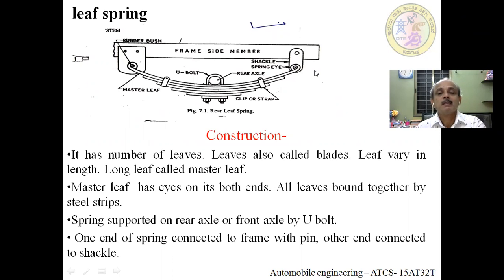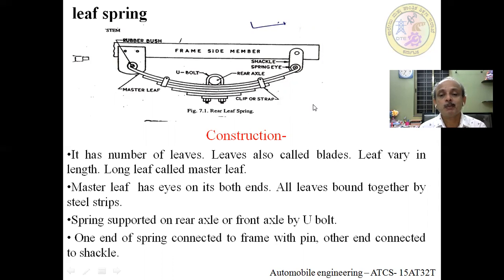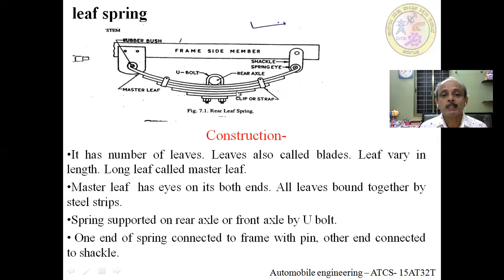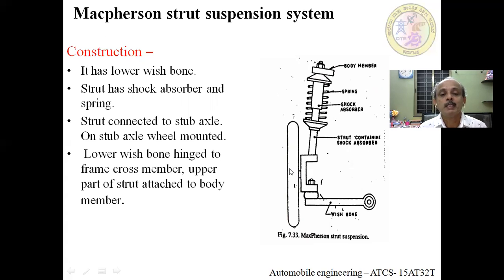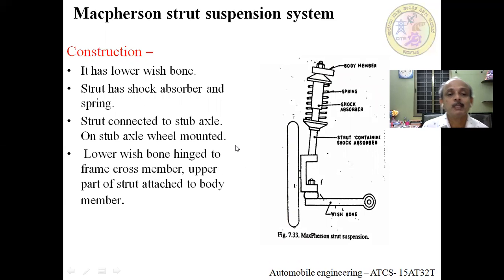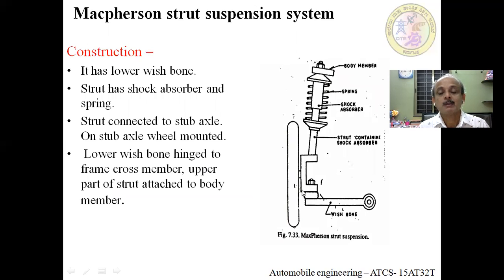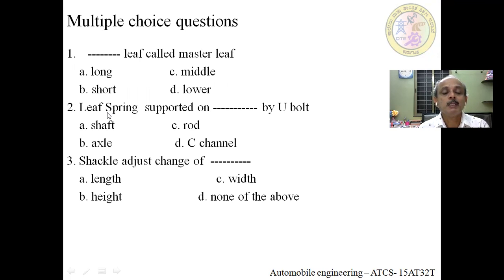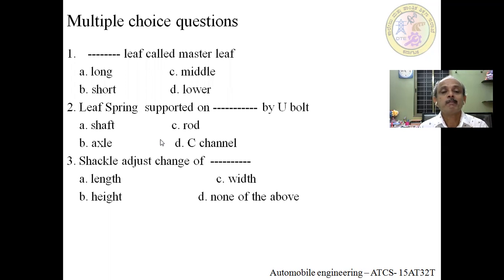AT 15AT32T U6 S2 Vi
AT&CS UNIT 6 SESSION 2